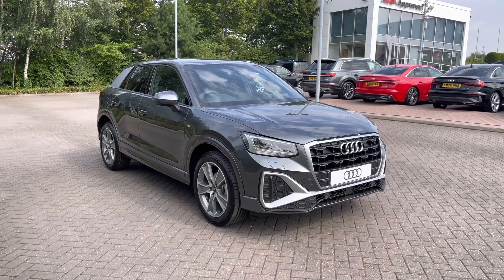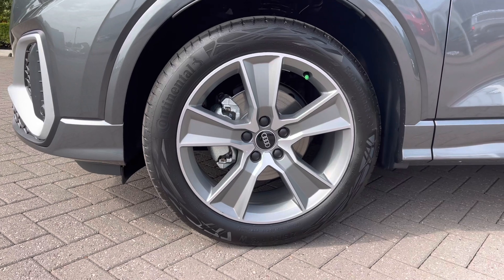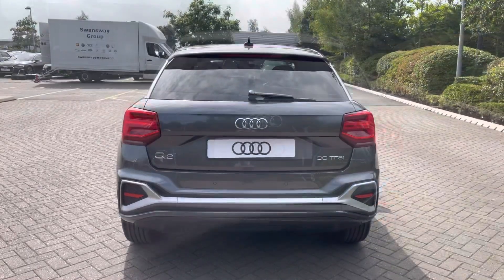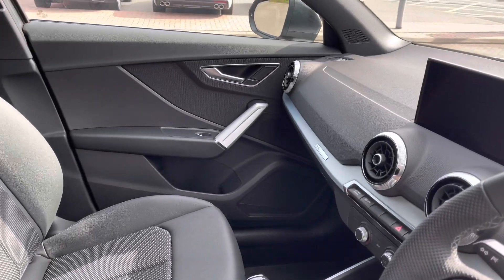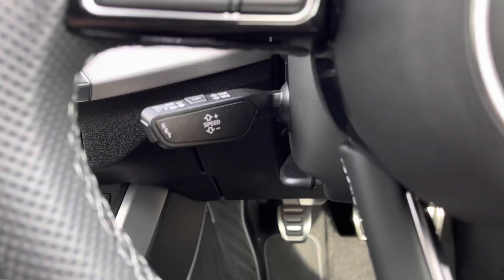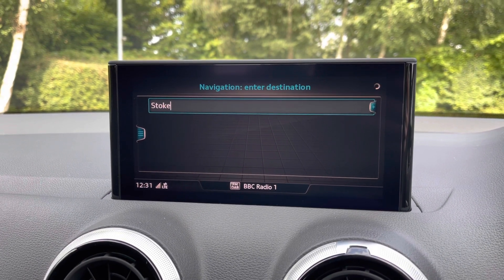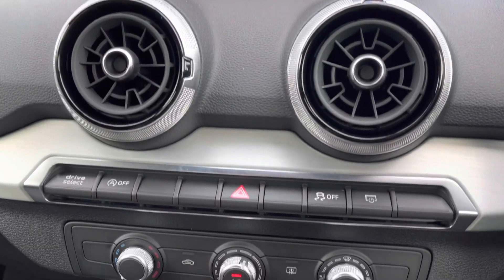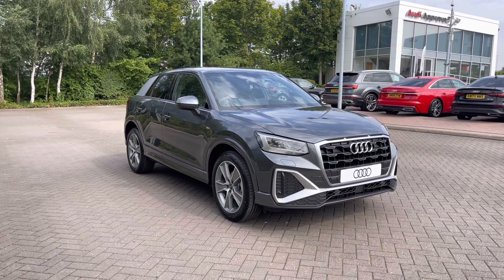Brand New Audi Q2 S line 30 TFSI 110 PS 6-Speed | Stoke Audi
Check out this Brand New Audi Q2 S line 30 TFSI 110 PS 6-Speed, currently for sale at Stoke Audi.

Audi Q2 S line 30 TFSI 110 PS 6-Speed
Brand New 2020 Vehicle
Petrol
Manual
Daytona Grey pearlescent

Some of the main features include:
18" 5-arm-off road design alloy wheels
LED headlights
Privacy glass